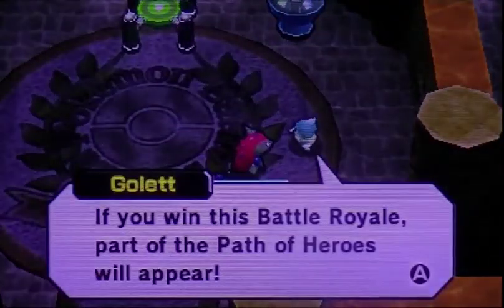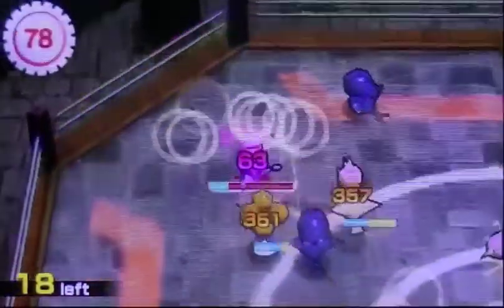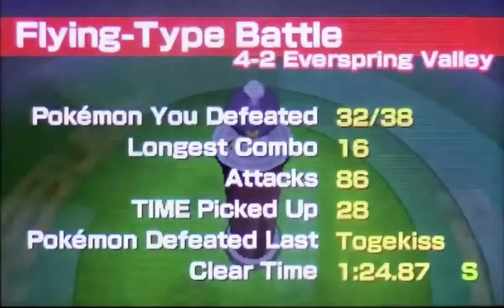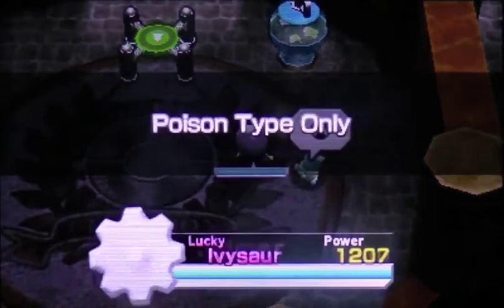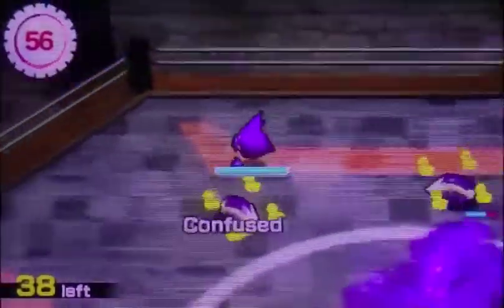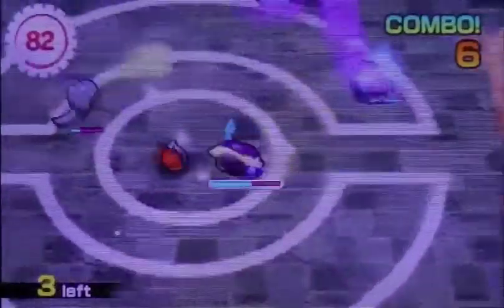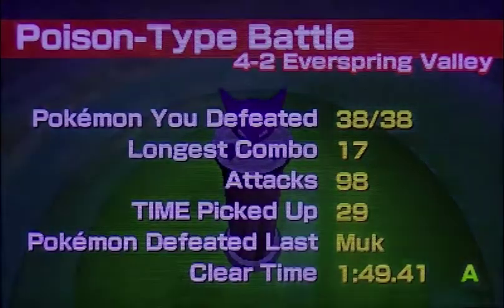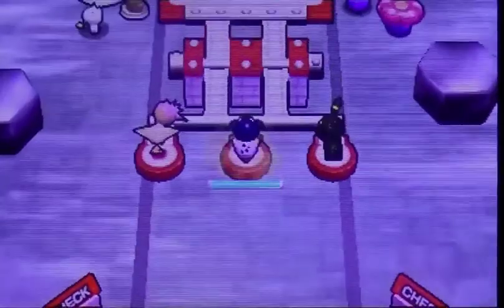Pokémon Rumble Blast - Part 42 - Area4-2 The Shrine of Keys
Ok so this episode we go through 2 of the 4 Shrine of Keys if im correct:D